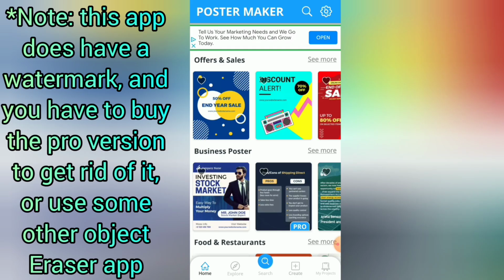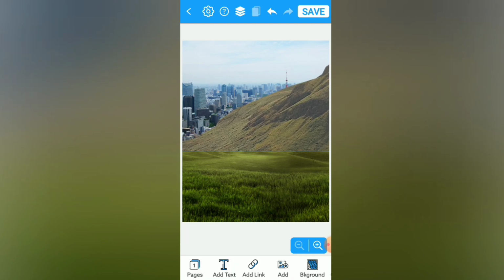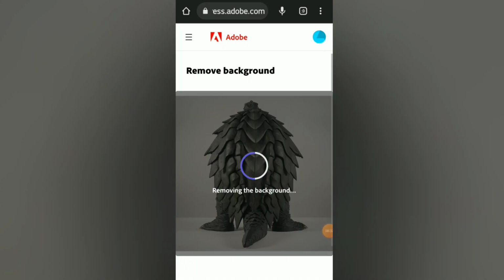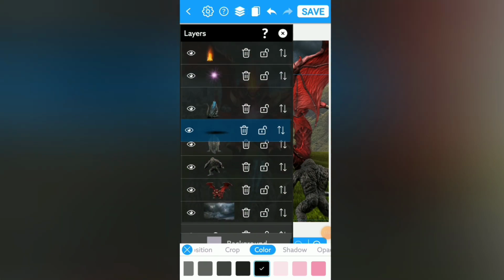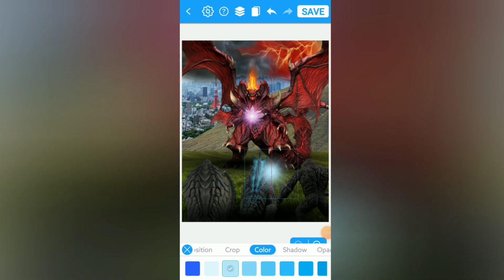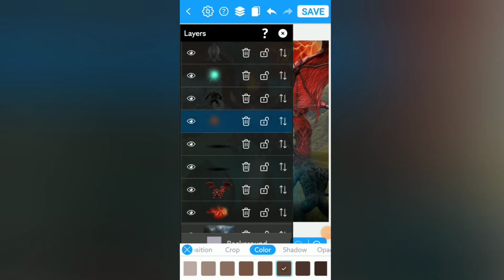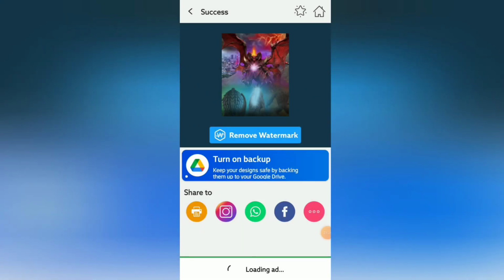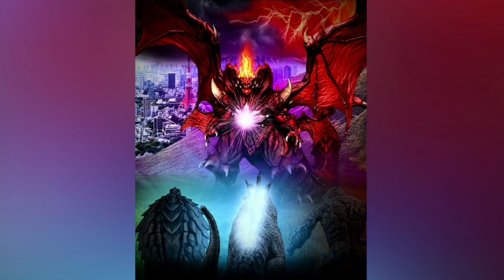HOW I MAKE MY GODZILLA POSTERS WITHOUT PHOTOSHOP!-Tutorial